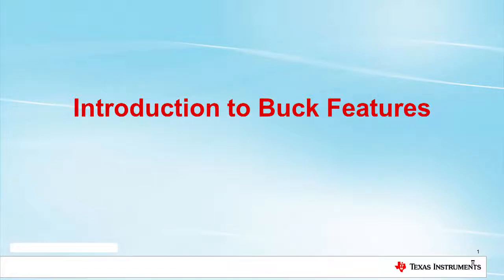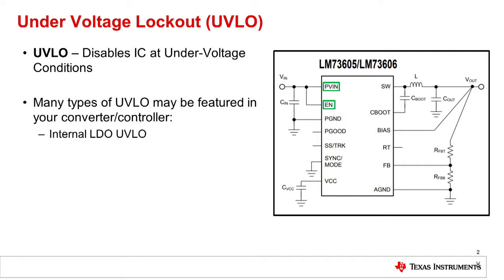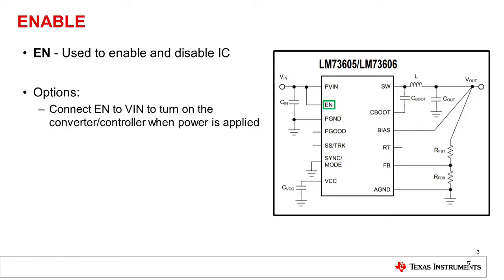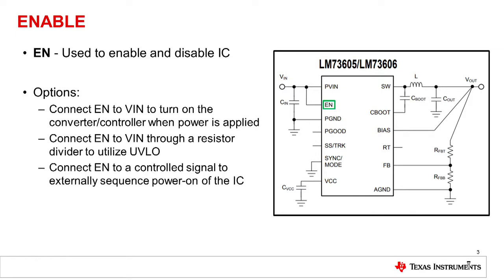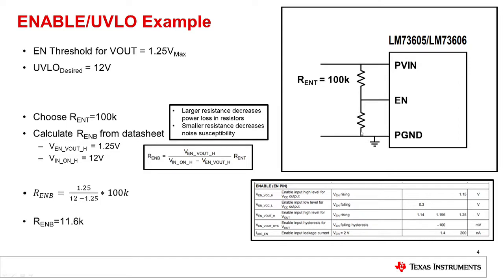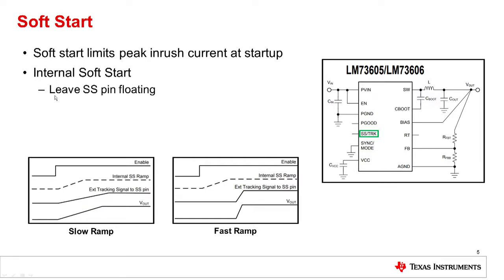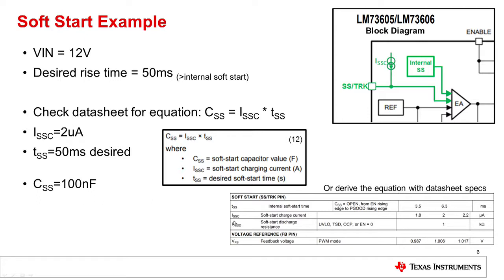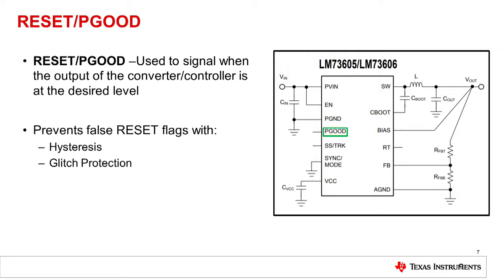Introduction to Buck Converter Features: UVLO, Enable, Soft Start, Power Good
Explore the DC/DC buck converter portfolio to find the right device with these features for your next design

This video provides a brief introduction to four common buck converter device
features:  UVLO, Enable, Soft Start, and Power Good. Watch the training to
learn how these features work, why they are useful, and how to utilize them
in your design.